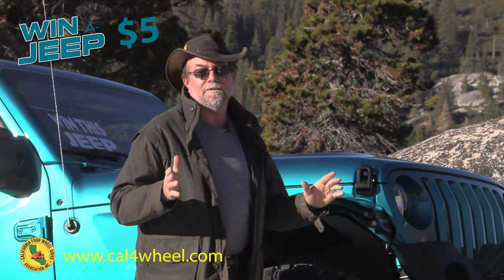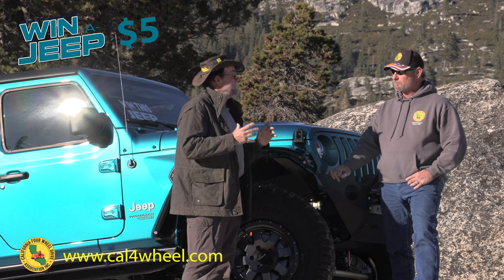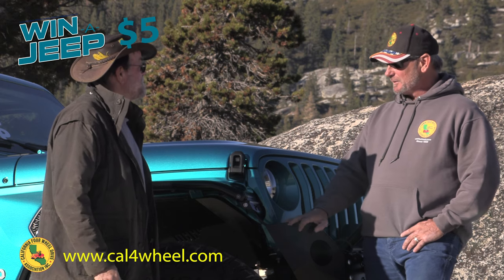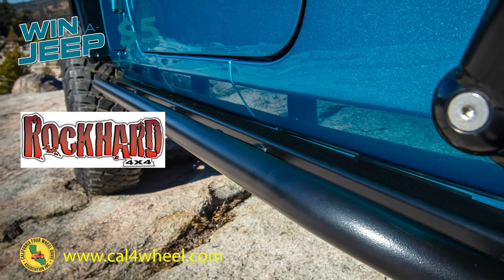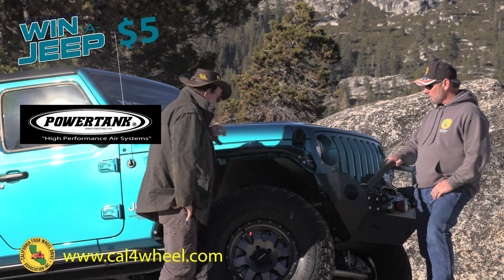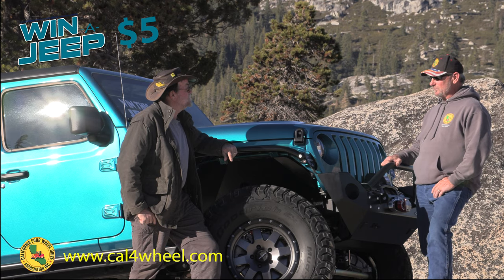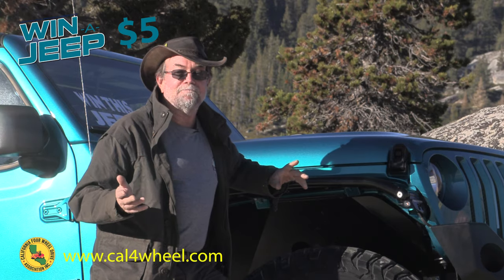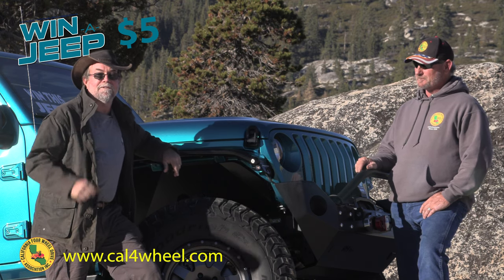The $5 Jeep Wrangler JL from Cal4Wheel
Yep, you heard correctly. Each year the California Four Wheel Drive Association buys a new Jeep, decks it out with all the accessories, and raffles if off in February...and tickets are only $5.

This year it is a 2020 Wrangler fitted with a MetalCloak suspension, 37-inch KM3 BFGoodrich Tires on Raceline Wheels, armor from Rock Hard 4x4, and a 10k WARN Zeon winch wrapped with synthetic rope and a Factor 55 thimble. Other cool stuff includes a front Dana 44 from Currie Enterprises, an Atlas II t-case from Advance Adapters, Power Tank, jack from Hi-Lift Jacks and Accessories, and comms by Rugged Radios.
Good luck!!